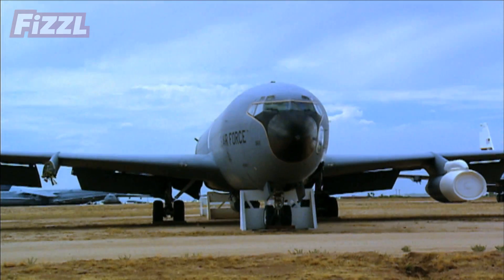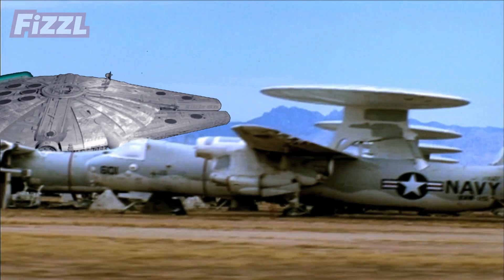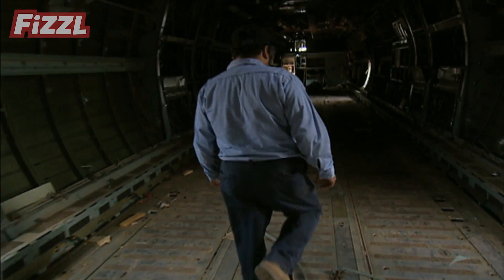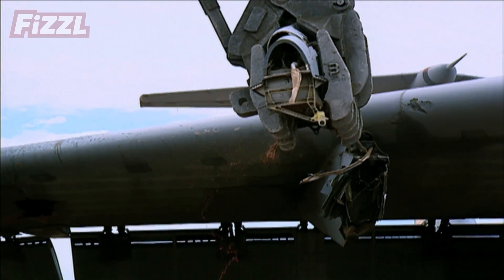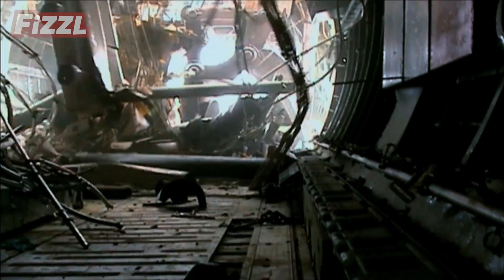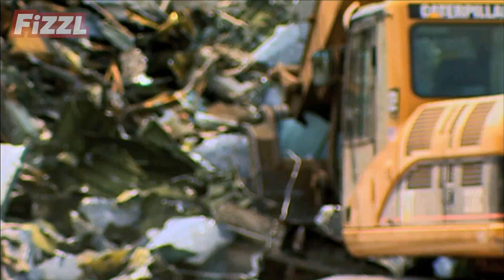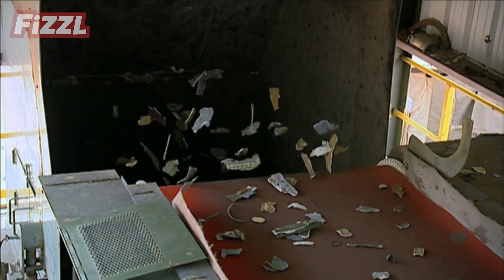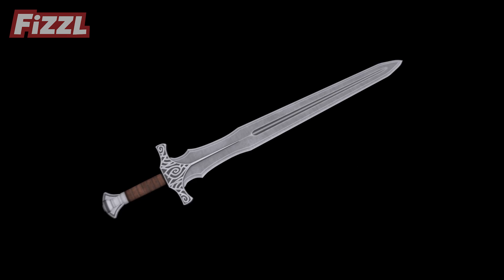How Do You Trash a Jet?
I know, annoying , right? All those planes you have lying around in your backyard...what do you do with them?? Join us on a trip to Arizona, to the aircraft boneyard where all the planes that aren't needed any more get seriously mangled up and recycled into stuff you use every single day...